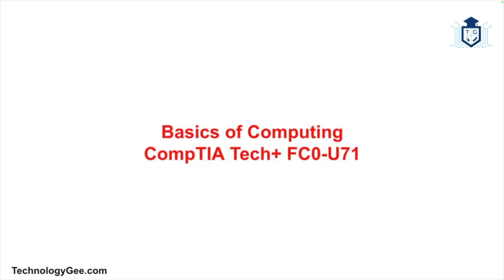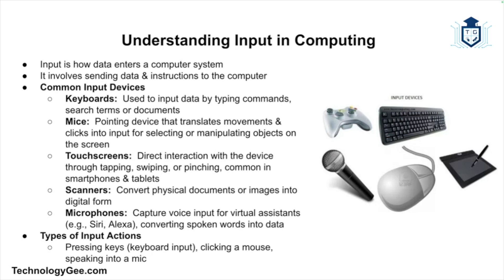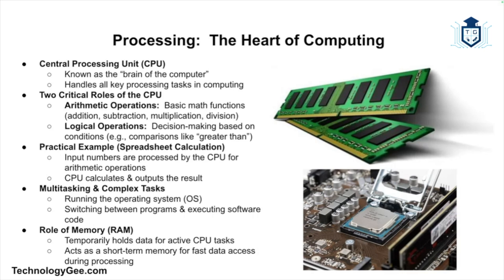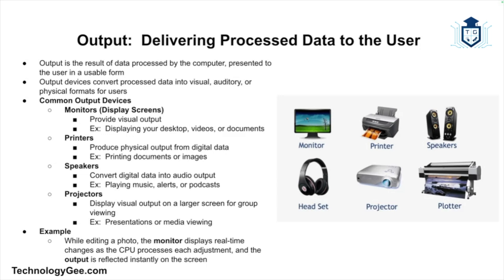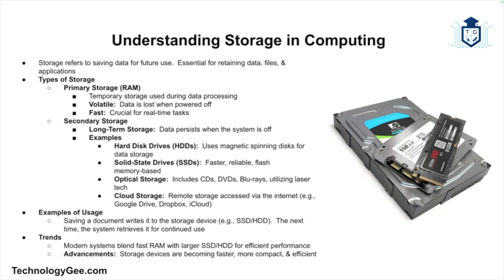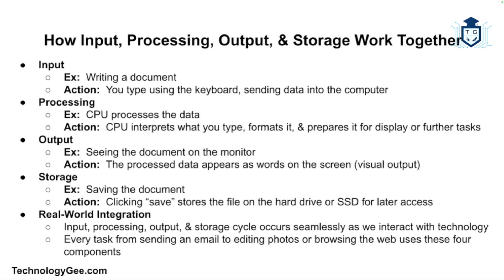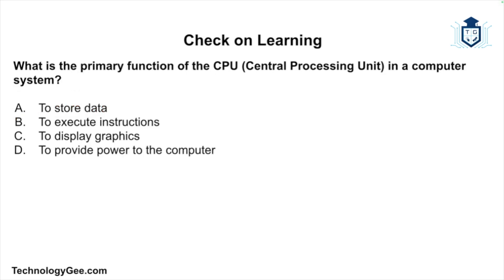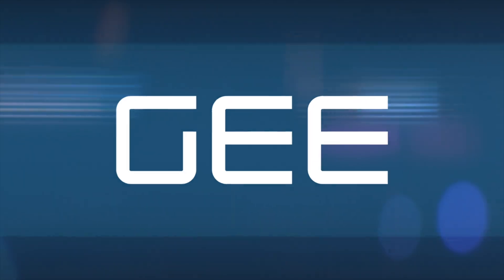Basics of Computing | CompTIA Tech+ FC0-U71 | 1.1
In this video we’re going to cover the basics of computing, focusing on four key concepts:  input, processing, output, and storage.  These components form the foundation of how computers work and are essential for understanding computing at a fundamental level.